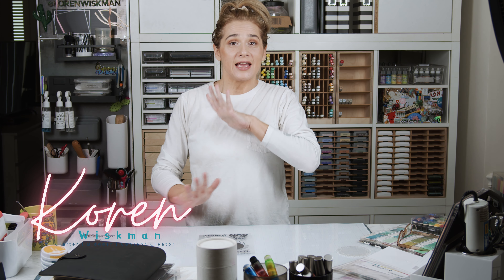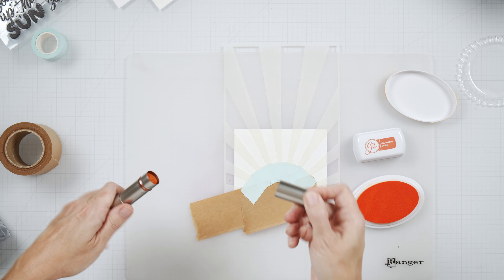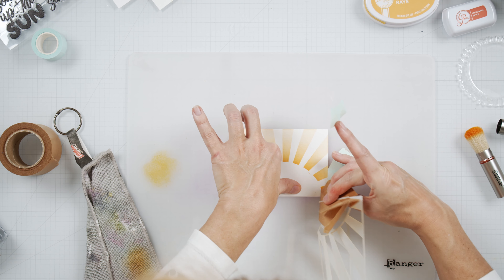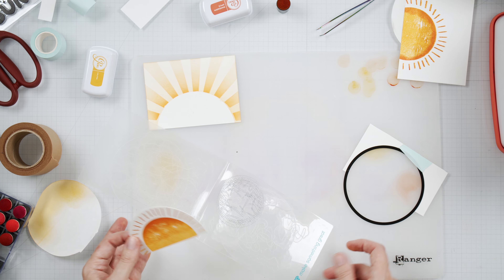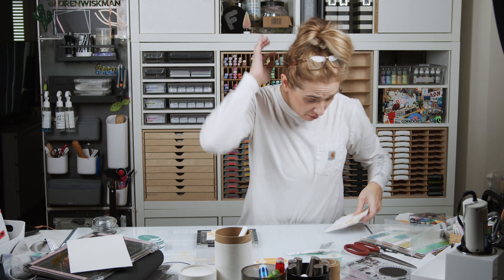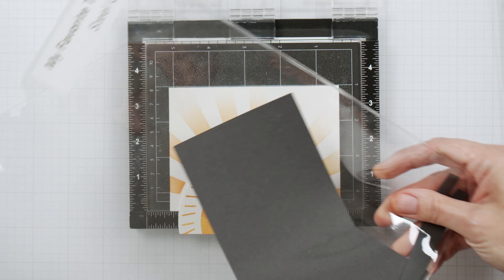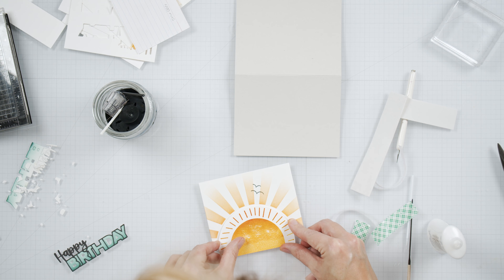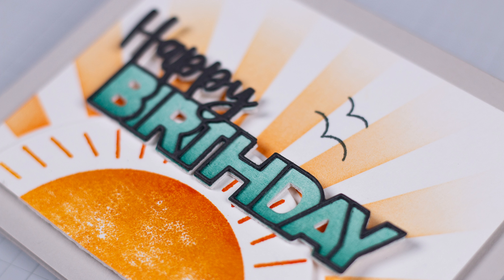Granny's Birthday Card Video